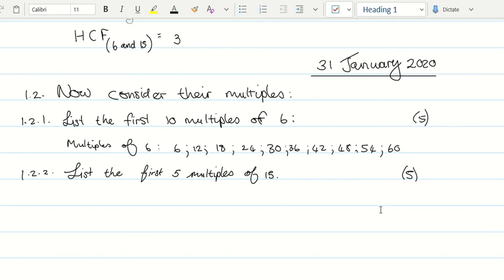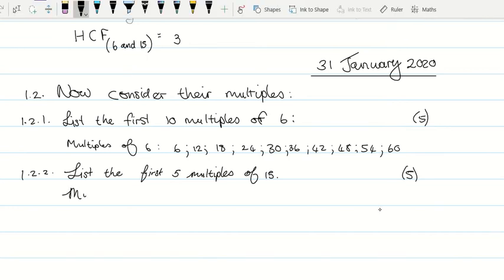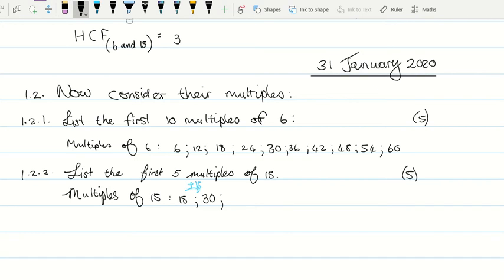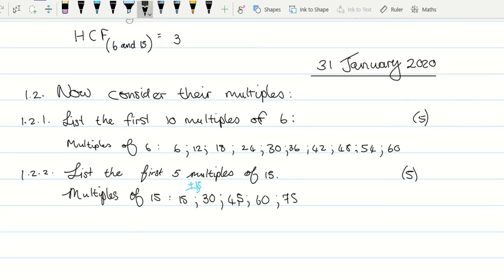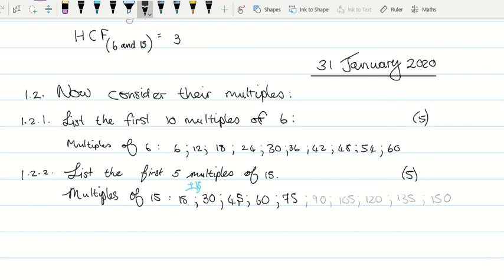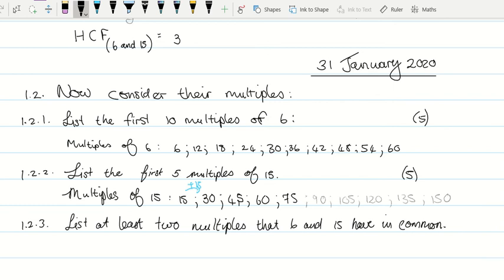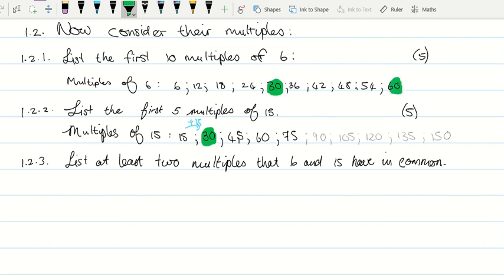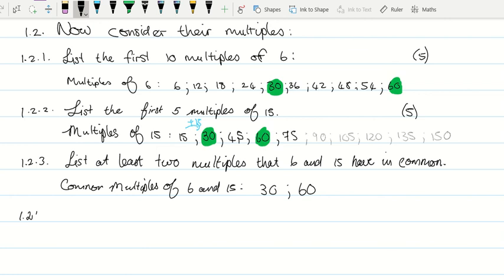Gr 9 Mathematics Calculations with Numbers Part 03